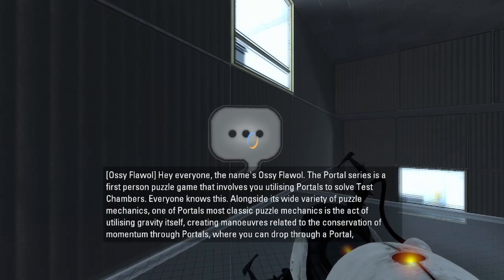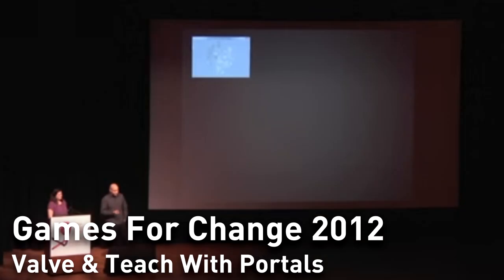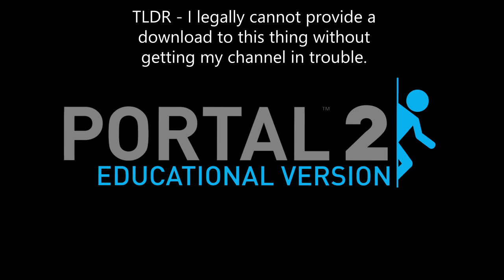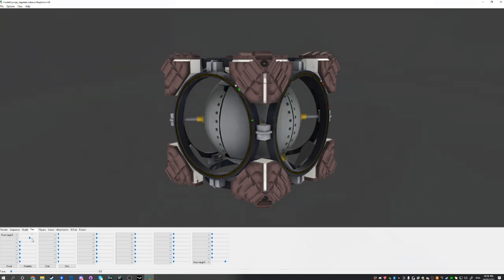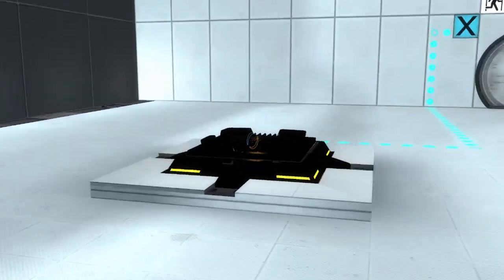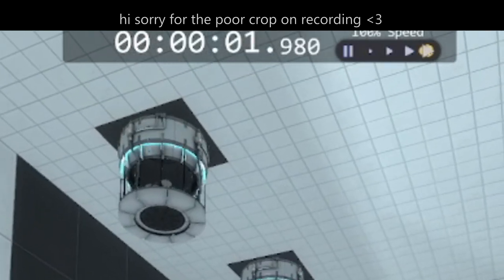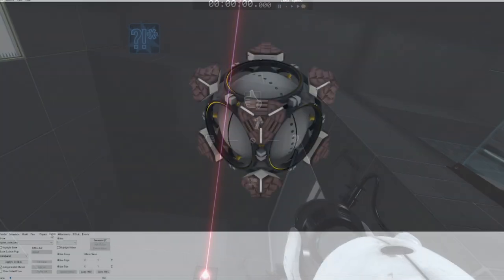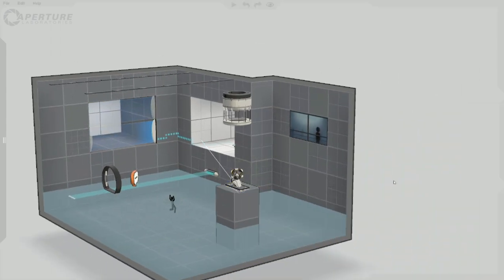Portal 2's Educational Version - An Obscure Part of Valve's History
Did you know Portal 2 had an official Educational Version? Most people didn't, and I wouldn't fault you for not knowing it either, so thankfully, here's a video covering the mysterious Educational Version of Portal 2.

This video would not have been possible without Wertercatt and Christsnatcher cracking open the files to Portal 2's Educational Version for the first time ever, so major credit to them! A download can't be provided for reasons explained in the video.

Hey everyone, the name's Ossy Flawol!